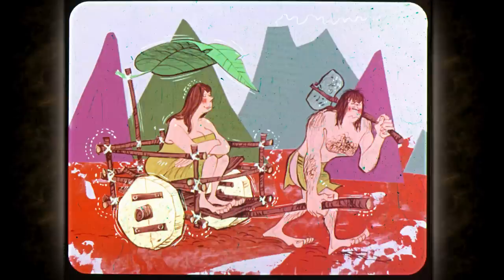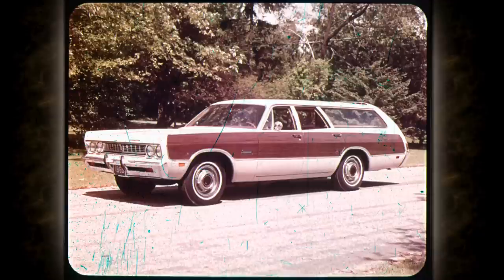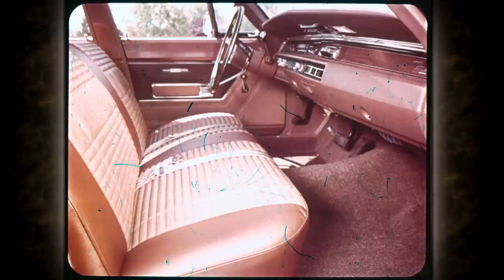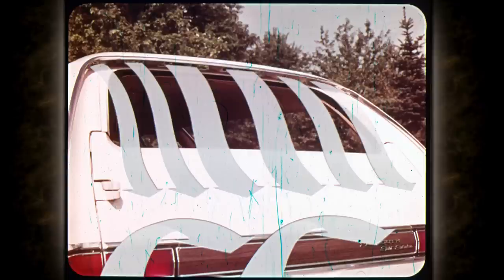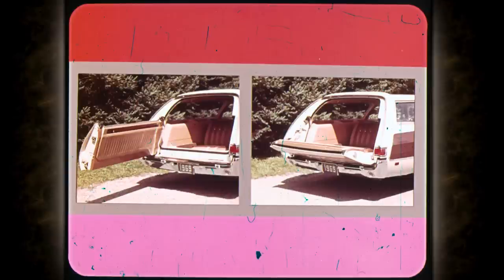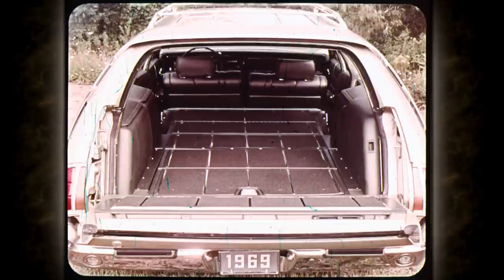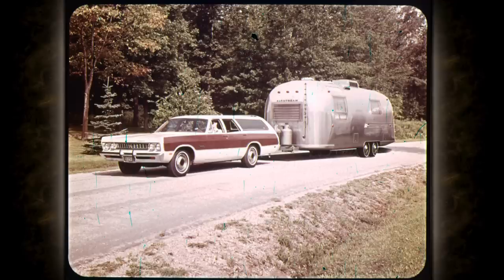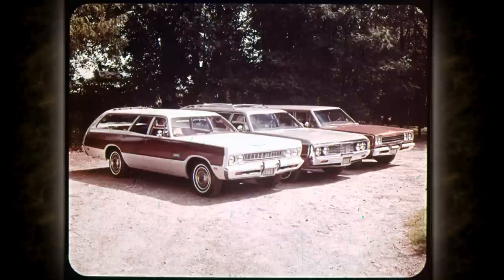1969 Chrysler, Plymouth Station Wagons